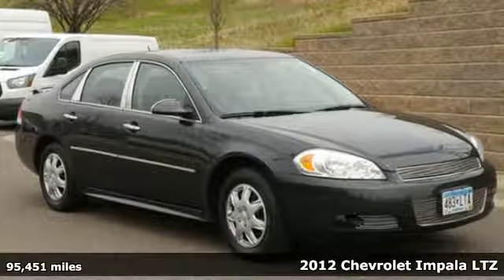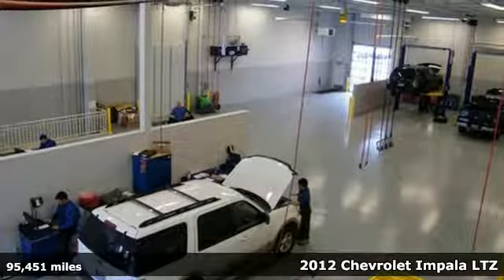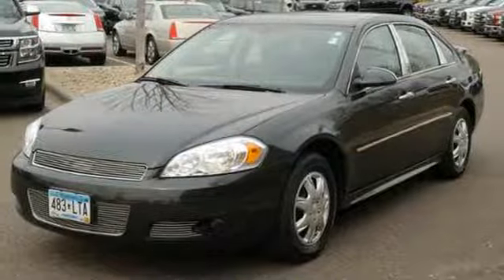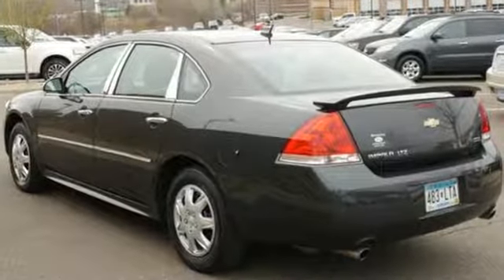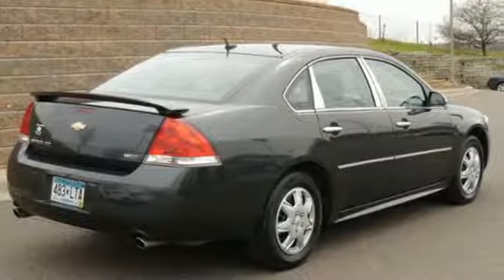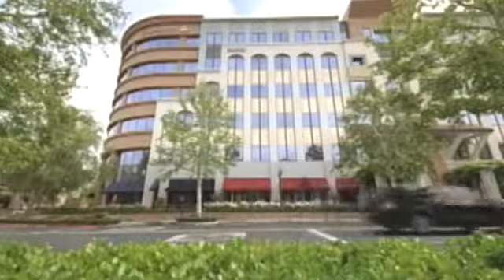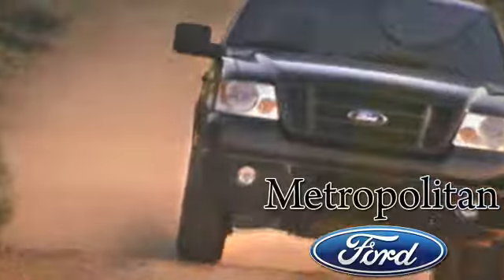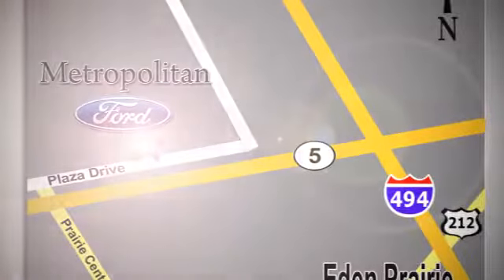Used 2012 Chevrolet Impala Minneapolis MN Eden Prairie, MN 170364B4 - SOLD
Year: 2012
Make: Chevrolet
Model: Impala
Trim: 4dr Sdn LTZ
Engine: 3.6 L V6 Cyl.
Transmission: 6-Speed A/T
Color: Grey
Interior: Ebony
Mileage: 95451
Stock #: 170364B4
VIN: 2G1WC5E34C1258878
FUEL EFFICIENT 30 MPG Hwy/18 MPG City! LTZ trim. Sunroof, Heated Leather Seats, Aluminum Wheels, Onboard Communications System, Satellite Radio, Premium Sound System, SUNROOF, POWER, LTZ PREFERRED EQUIPMENT GROUP. READ MORE! KEY FEATURES INCLUDE: Leather Seats, Heated Driver Seat, Premium Sound System, Satellite Radio, Onboard Communications System. Rear Spoiler, Keyless Entry, Remote Trunk Release, Steering Wheel Controls, Child Safety Locks. OPTION PACKAGES: SUNROOF, POWER with sunshade, TRANSMISSION, 6-SPEED AUTOMATIC, ELECTRONICALLY CONTROLLED WITH OVERDRIVE (STD), AUDIO SYSTEM, AM/FM STEREO WITH CD AND MP3 PLAYBACK seek-and-scan, digital clock, auto-tone control, Radio Data System (RDS), automatic volume, TheftLock and auxiliary input jack (STD), LTZ PREFERRED EQUIPMENT GROUP includes Standard Equipment, ENGINE, 3.6L SIDI DOHC V6 VVT (300 hp [223.7 kW] @ 6500 rpm, 262 lb-ft of torque [353.7 N-m] @ 5300 rpm) (STD). Chevrolet LTZ with ASHEN GRAY METALLIC exterior and EBONY interior features a V6 Cylinder Engine with 300 HP at 6500 RPM*. EXPERTS CONCLUDE: Spacious cabin and comfortable ride. -Edmunds.com. Great Gas Mileage: 30 MPG Hwy. Approx. Original Base Sticker Price: VISIT US TODAY: Metropolitan Ford Of Eden Prairie in Eden Prairie, MN treats the needs of each individual customer with paramount concern. We know that you have high expectations, and as a car dealer we enjoy the challenge of meeting and exceeding those standards each and every time. Allow us to demonstrate our commitment to excellence! Pricing analysis performed on 4/7/2017. Horsepower calculations based on trim engine configuration. Fuel economy calculations based on original manufacturer data for trim engine configuration. Please confirm the accuracy of the included equipment by calling us prior to purchase.

Address:
12477 Plaza Drive